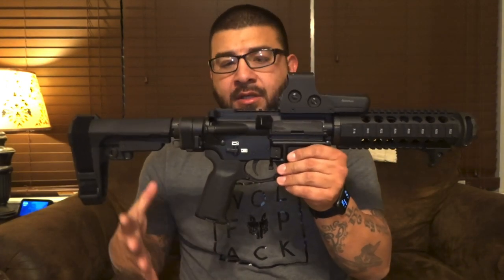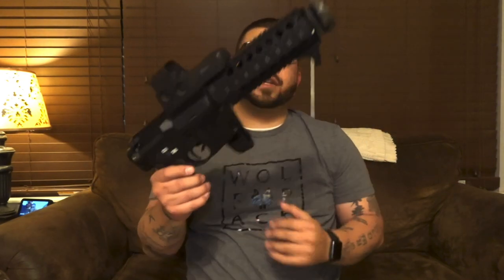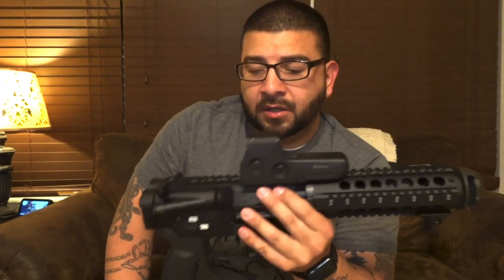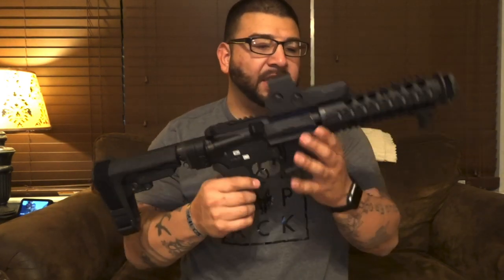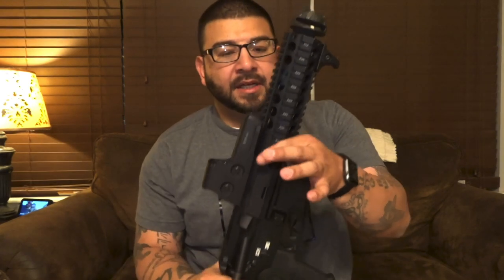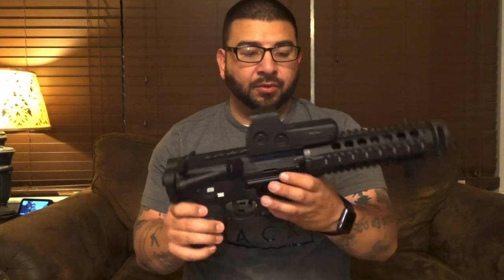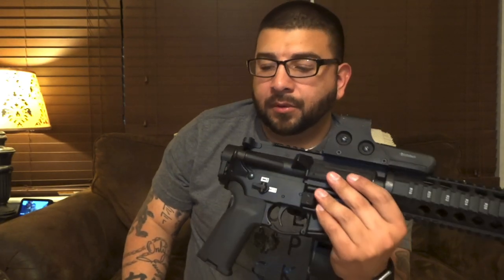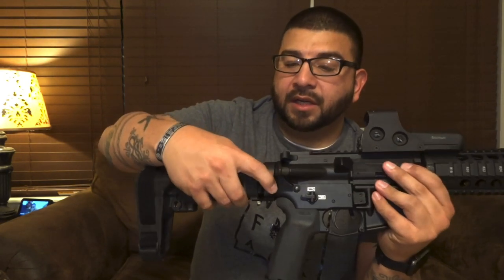Budget friendly AR folding stock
Primary camera
Secondary camera